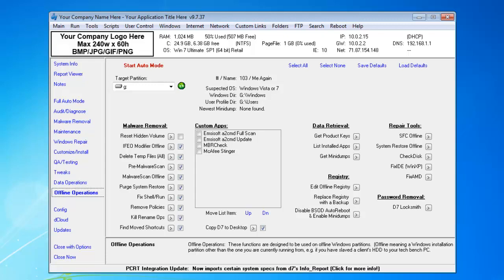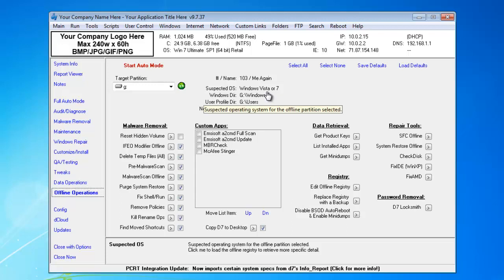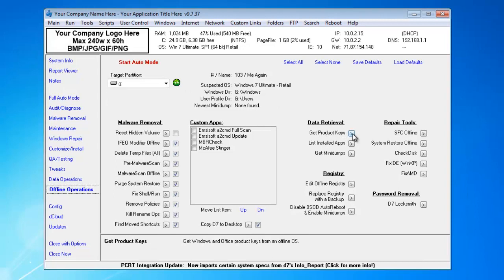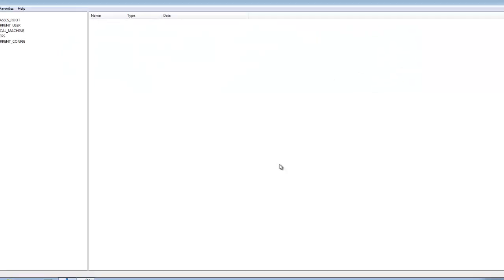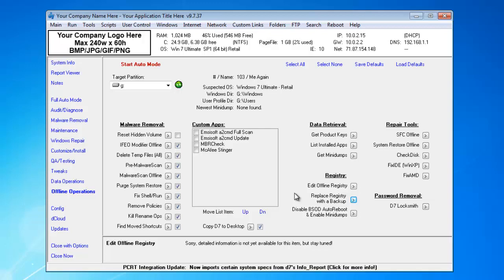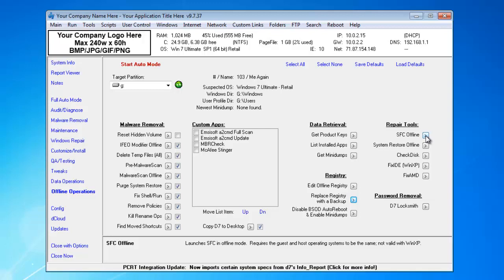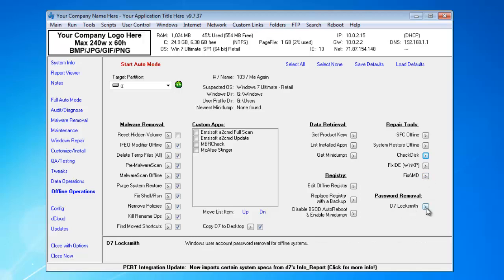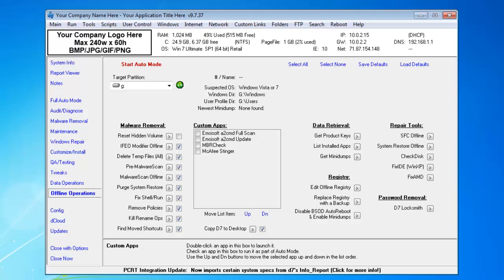d7: Offline Operations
Covering the basics of the Offline Operations section of d7.